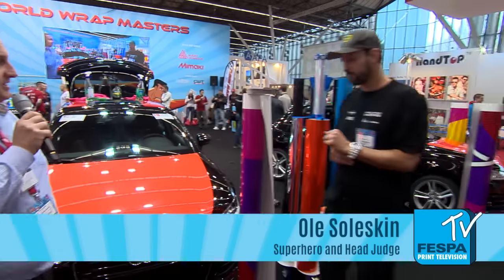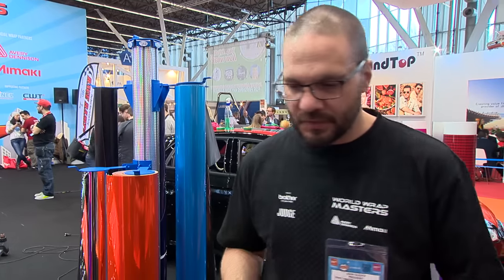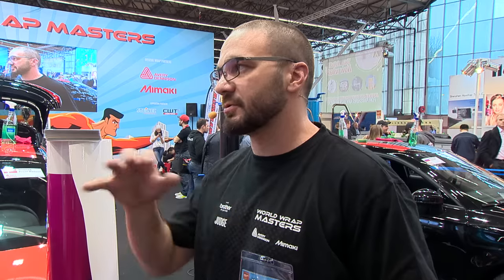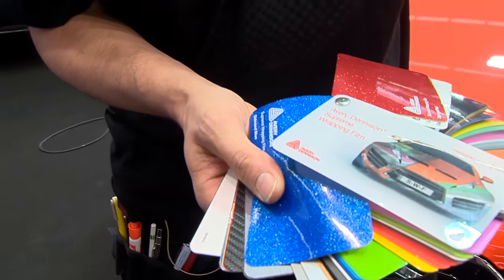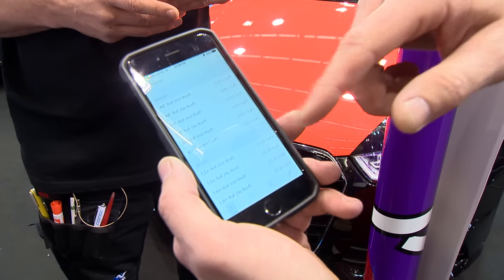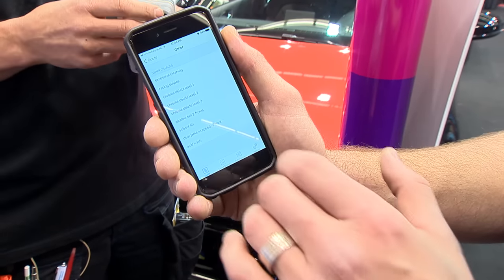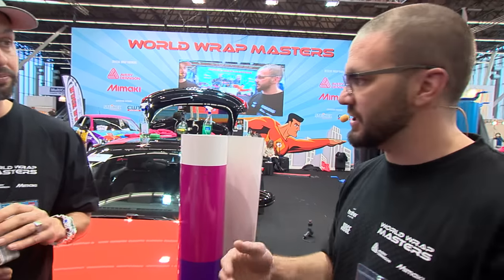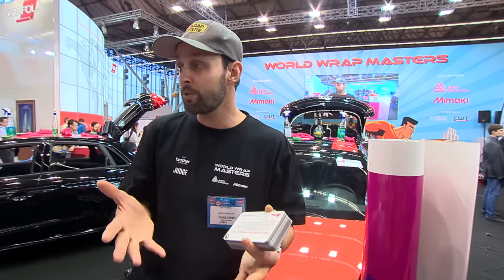FESPA World Wrap Masters Wrap Training: Pricing and material considerations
With Justin Pate and John Duever, of Vinyl Images Inc. Carwrapping is like putting a giant sticker on a vehicle, right? Well, in many ways, yes and, in many ways, no. It all depends on what type of “sticker” it is and making this distinction can mean the difference between a mediocre install and a great one.

In this demo at FESPA Digital 2016, Justin and Ole talk about pricing wraps with FESPA World Wrap Masters judge John Duever, owner of Vinyl Images, covering all the variables of materials and more.